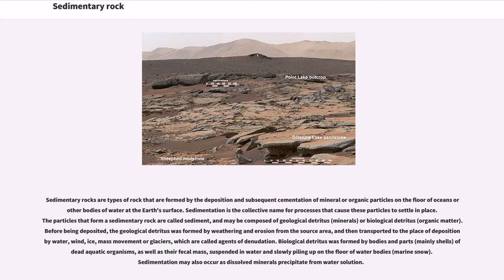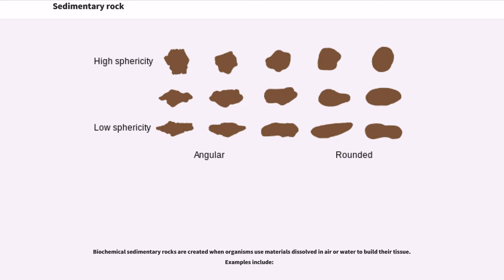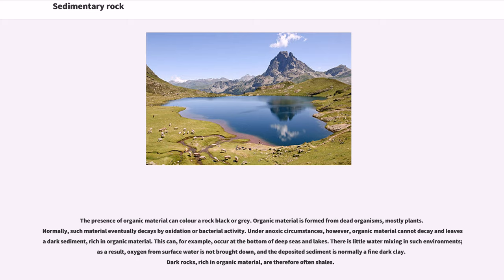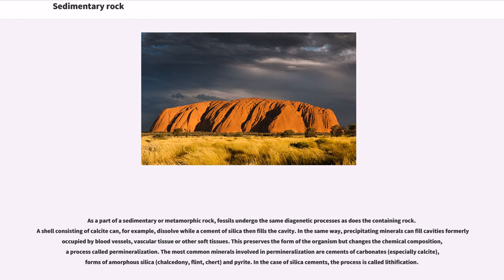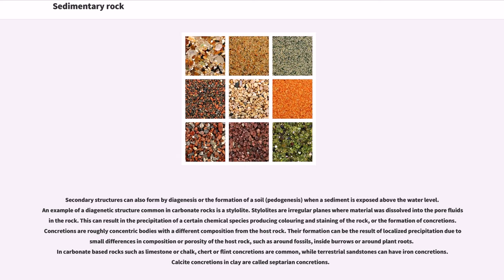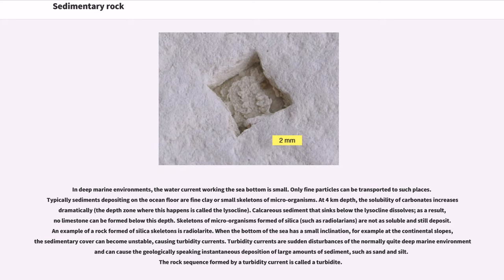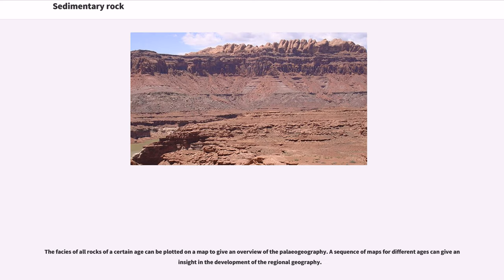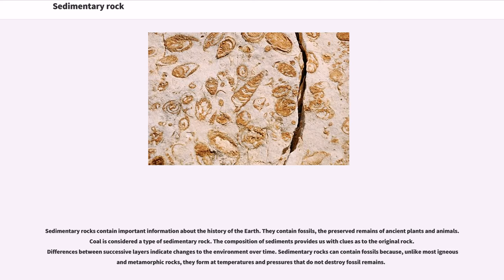Sedimentary rock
Sedimentary rocks are types of rock that are formed by the deposition and subsequent cementation of mineral or organic particles on the floor of oceans or other bodies of water at the Earth's surface. Sedimentation is the collective name for processes that cause these particles to settle in place. The particles that form a sedimentary rock are called sediment, and may be composed of geological detritus (minerals) or biological detritus (organic matter). Before being deposited, the geological detritus was formed by weathering and erosion from the source area, and then transported to the place of deposition by water, wind, ice, mass movement or glaciers, which are called agents of denudation. Biological detritus was formed by bodies and parts (mainly shells) of dead aquatic organisms, as well as their fecal mass, suspended in water and slowly piling up on the floor of water bodies (marine snow). Sedimentation may also occur as dissolved minerals precipitate from water solution.

The sedimentary rock cover of the continents of the Earth's crust is extensive (73% of the Earth's current land surface), but the total contribution of sedimentary rocks is estimated to be only 8% of the total volume of the crust. Sedimentary rocks are only a thin veneer over a crust consisting mainly of igneous and metamorphic rocks. Sedimentary rocks are deposited in layers as strata, forming a structure called bedding. The study of sedimentary rocks and rock strata provides information about the subsurface that is useful for civil engineering, for example in the construction of roads, houses, tunnels, canals or other structures. Sedimentary rocks are also important sources of natural resources like coal, fossil fuels, drinking water or ores.

The study of the sequence of sedimentary rock strata is the main source for an understanding of the Earth'...